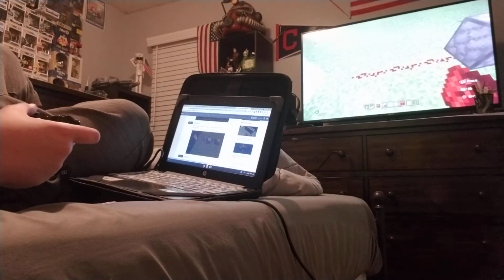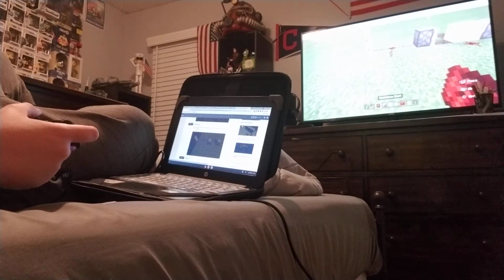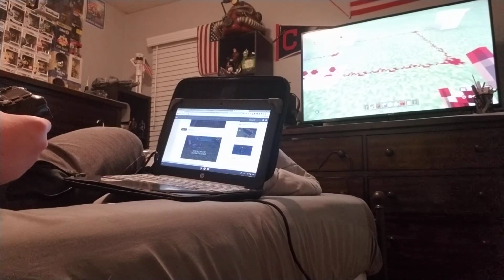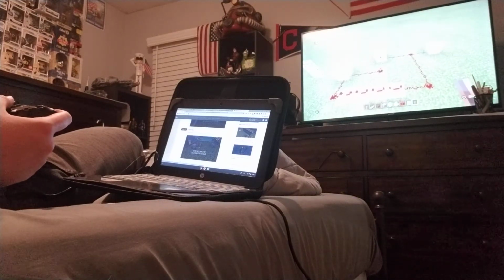3 Ways To Lengthen Redstone Pulse Signals With A Simple Pulse Sustainer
Pulse sustainers are what reduce the overall capacity of gates and latches throughout redstone logic